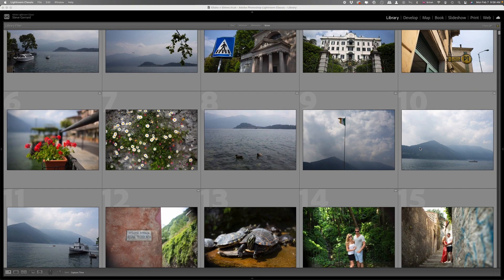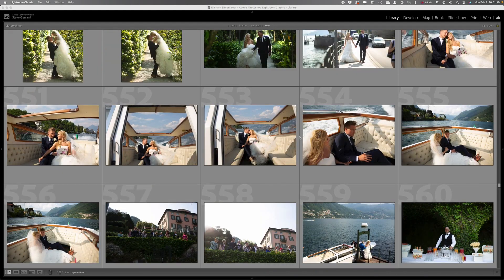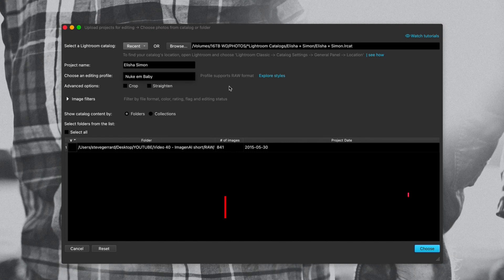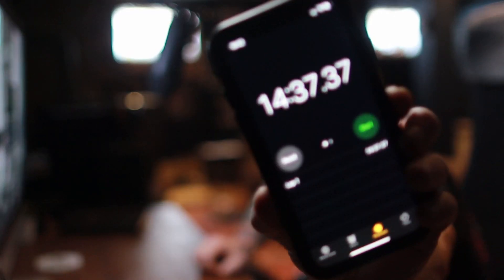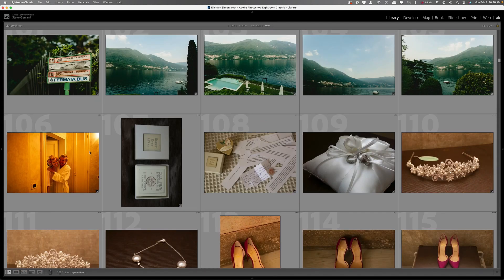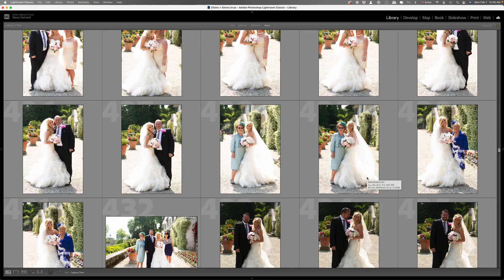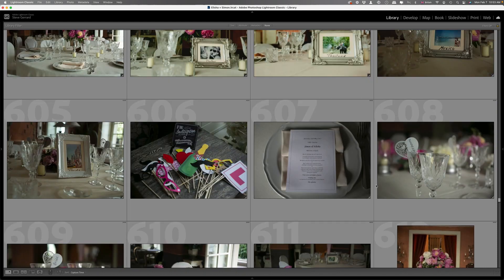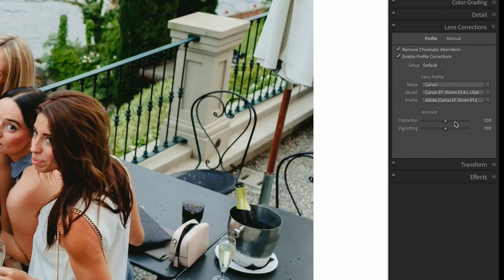Edit a full wedding in UNDER 15 MINUTES using Imagen AI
Is it really possible to edit a full wedding in less than 15 minutes using AI technology?

Use the link below to try ImagenAI for FREE for yourself.

Watch my previous video where I review ImagenAI and PHAITO and explain exactly how each application works

In this video, I'll show you the results when I use ImagenAI to edit a full wedding (and an engagement session!) with 841 photos with absolutely no editing done by a human being! It's amazing technology and AI editing software is only going to keep getting better with time.

ImagenAI is a fully automated photo editing Ai service that delivers edited images almost instantly, 24/7. So you can cull a shoot, upload the unedited Lightroom catalogue, then within minutes you'll receive the fully edited catalogue!

Perhaps the most impressive feature is that ImagenAI uses the photos you've edited yourself in the past as a reference point when editing any other photo you upload.

As you tweak your own photo editing preferences in Lightroom, ImagenAI 'learns' and improves upon its existing artificial-intelligence model of your editing style, making sure every edit is as close as possible to a version you'd create yourself.

It's truly groundbreaking technology but which one will work best for you? In this video, I show you how both PHAITO & ImagenAI did when I sent them a catalogue from a recent wedding with 709 images.

I show you the unedited photos and then review the fully edited catalogues that came back from PHAITO and Imagen AI.

00:00​ Intro
00:34 Wedding in Italy
01:11 Unedited Lightroom catalogue
03:43 ImagenAI smart assistant
03:11 The unedited Lightroom catalogue
04:39 How long does the upload take?
05:30 How long does ImagenAI take to edit the photos?
05:54 Download the edited catalogue
06:16 Review the edited Lightroom catalogue
11:19 Before & After edit
11:31 What does ImagenAI change in Lightroom
12:26 Summary
13:19 Outro